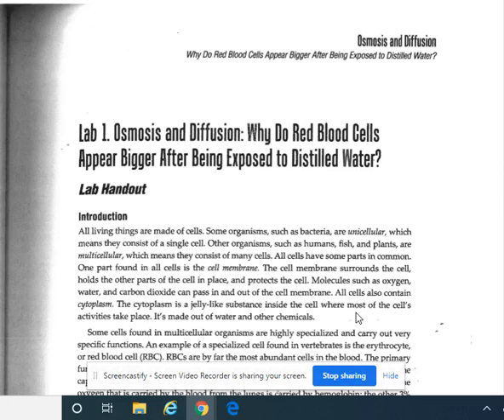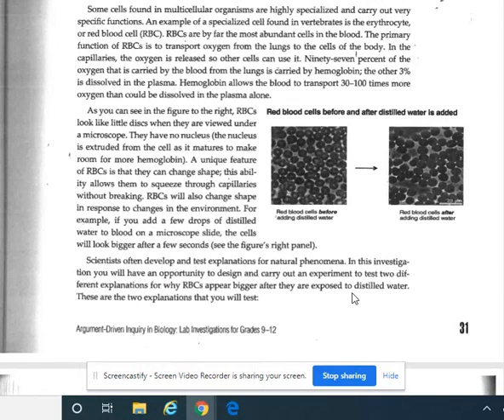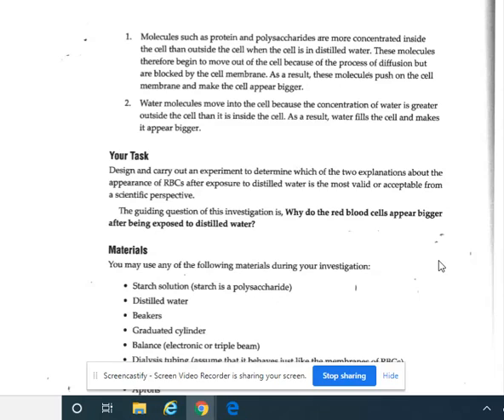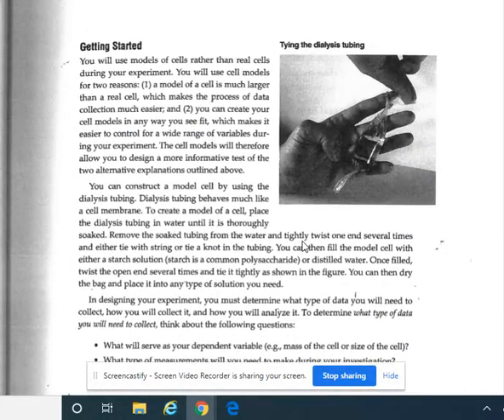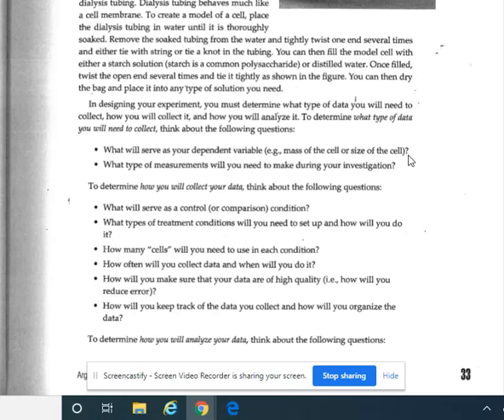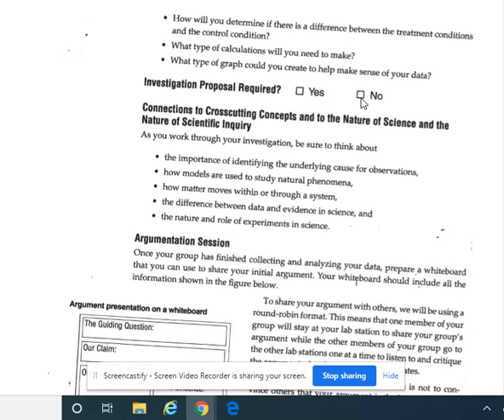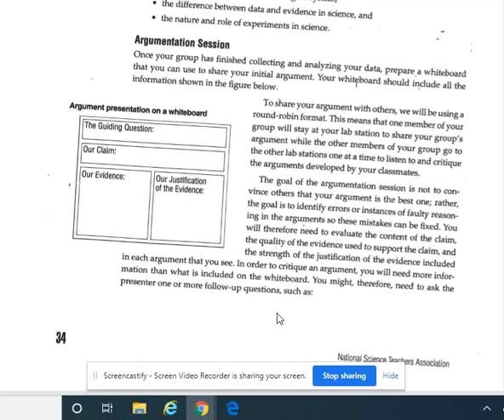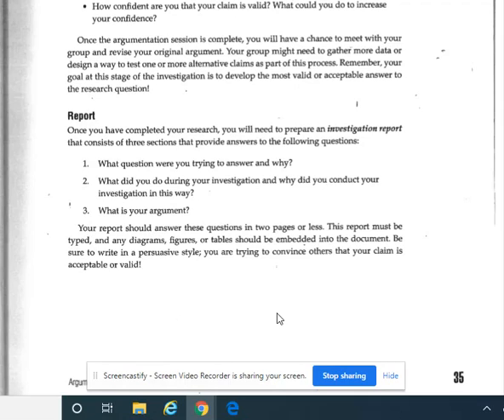ADI Lab 1